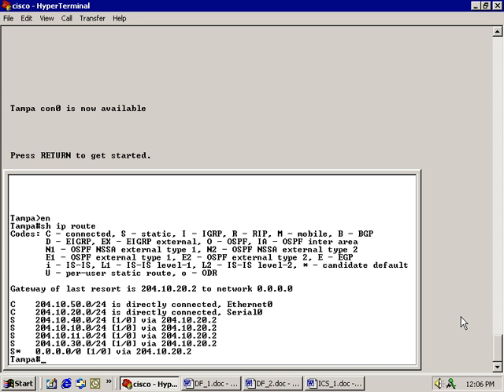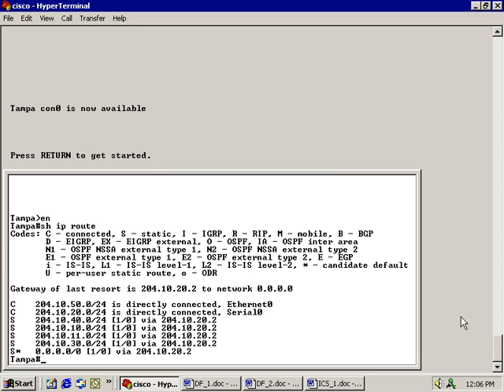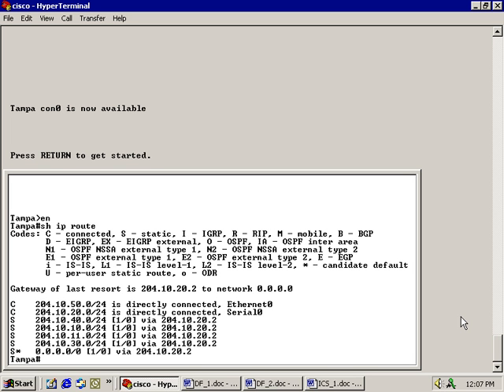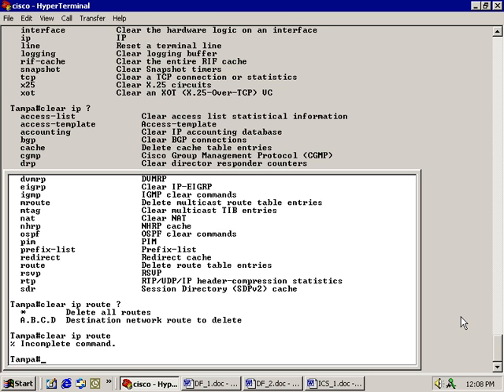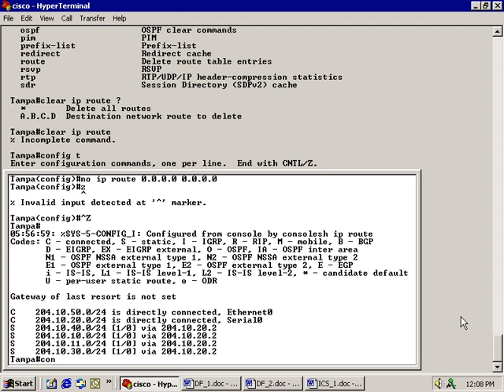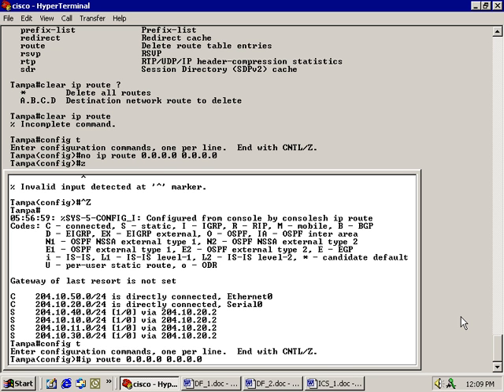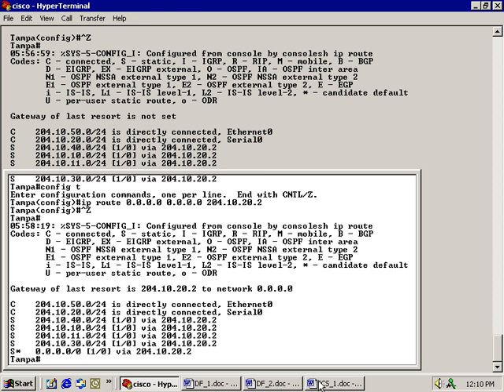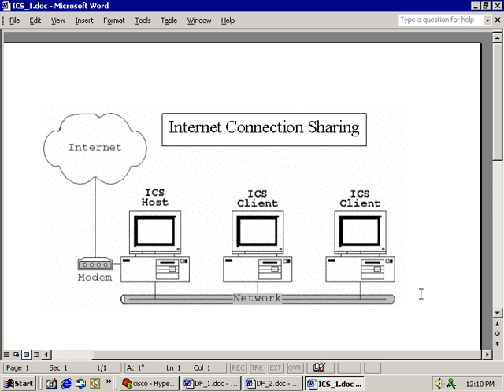CCNA -Configuring a Default Route on a Cisco Router.avi